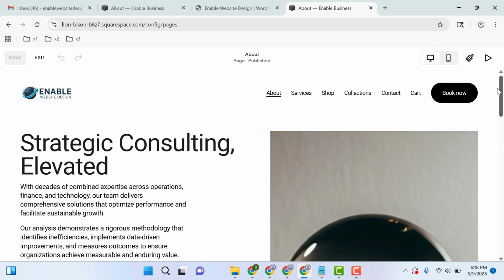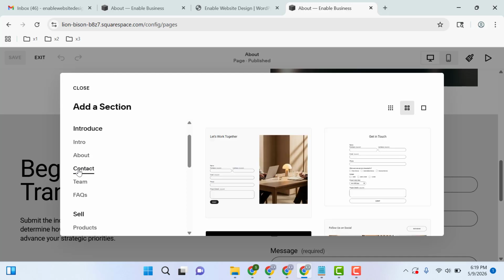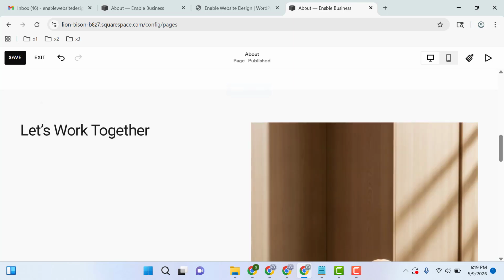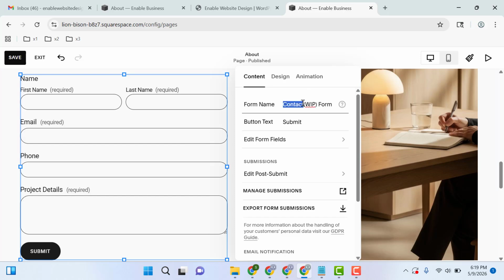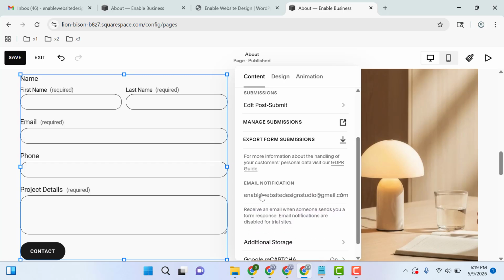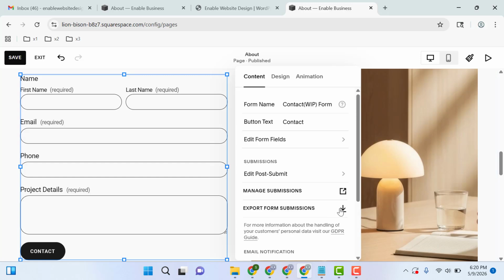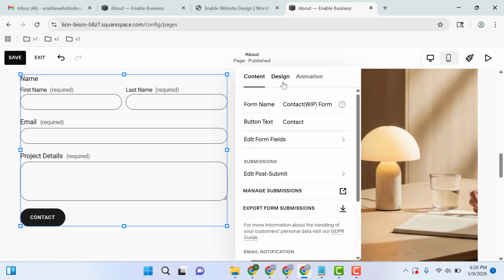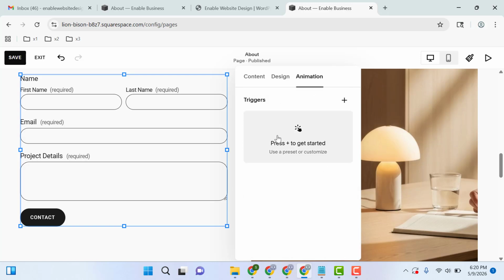How to Add a Contact Form to Squarespace Website in a Few Clicks (Beginner Tutorial 2026)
How to add a contact form to squarespace website only just in few clicks?

Learn how to add a contact form to your Squarespace website in just a few clicks. This beginner-friendly tutorial shows how to insert a form block, customize fields, set up email notifications, and publish a professional contact form for your website. Perfect for freelancers, small business owners, and beginners building a Squarespace site in 2026.